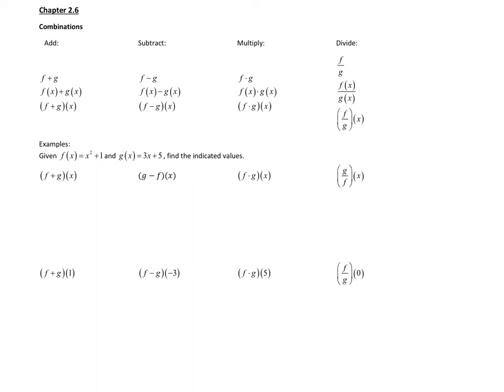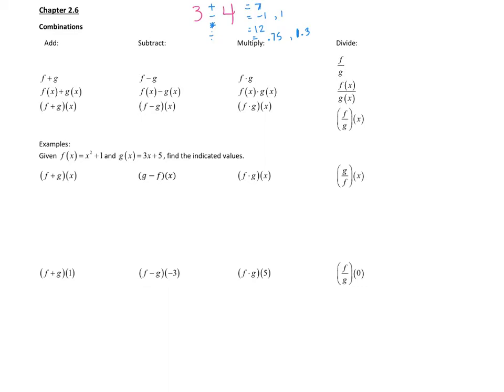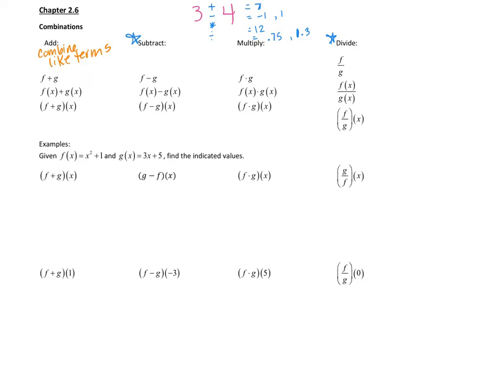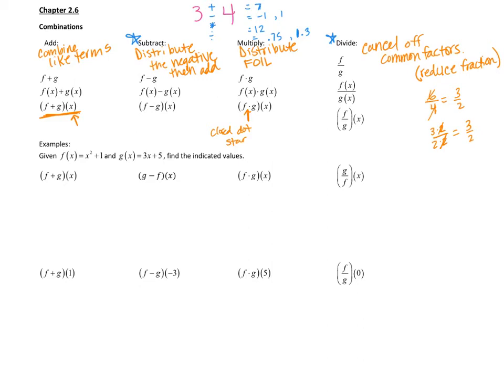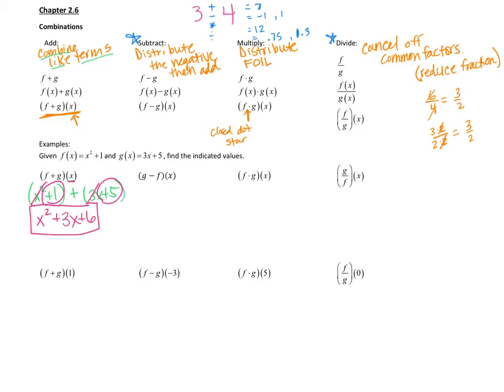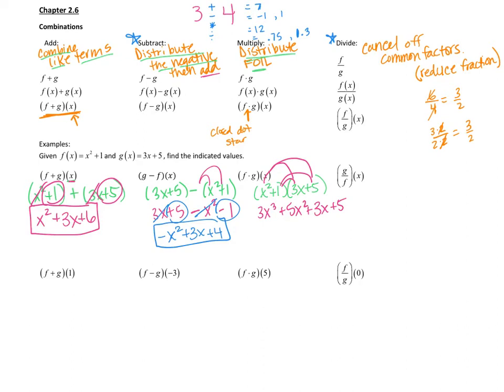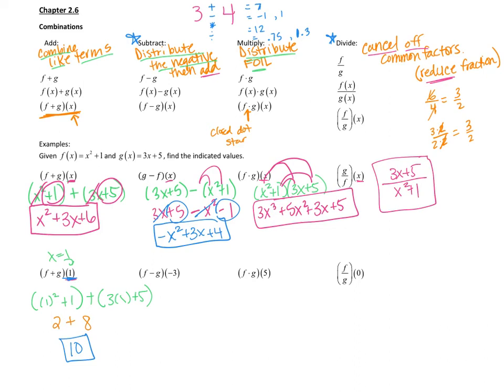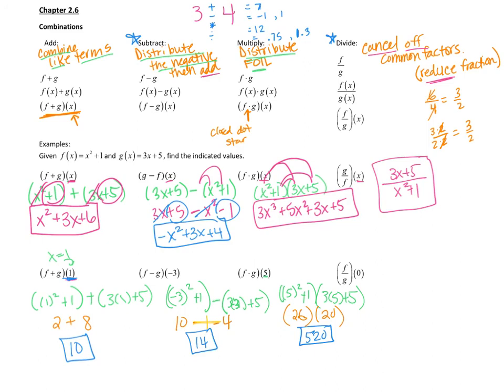Combinations of Functions